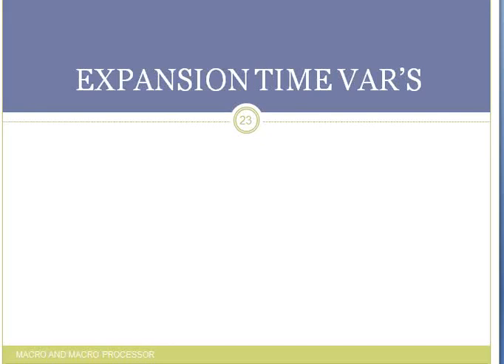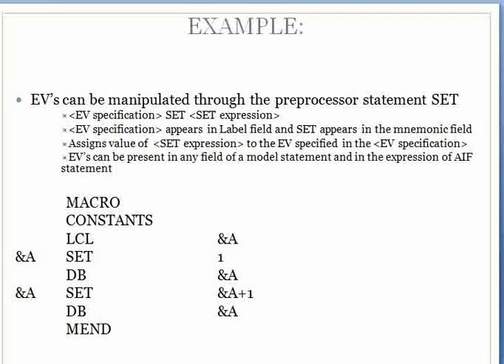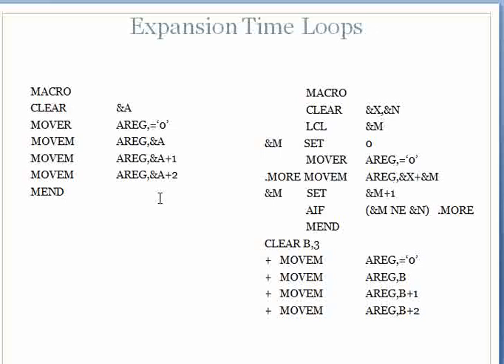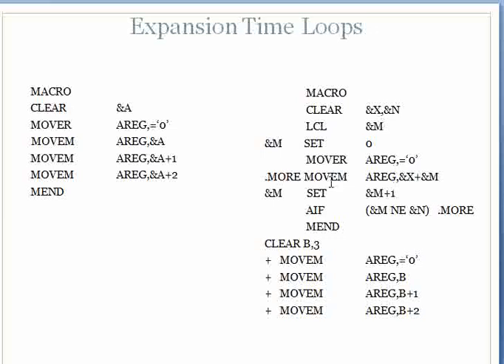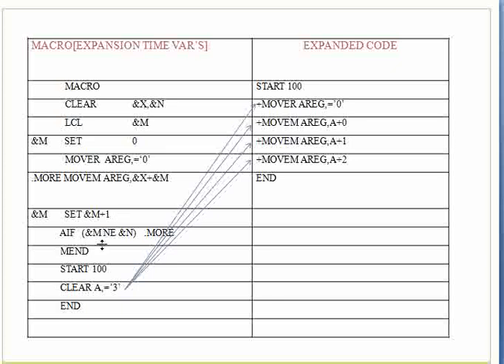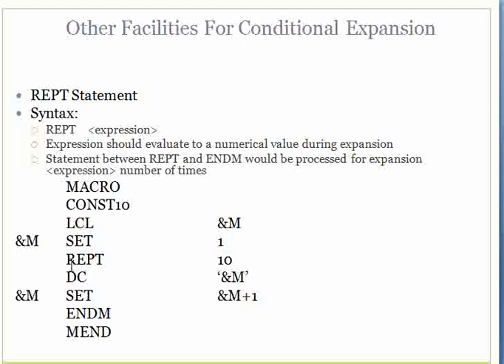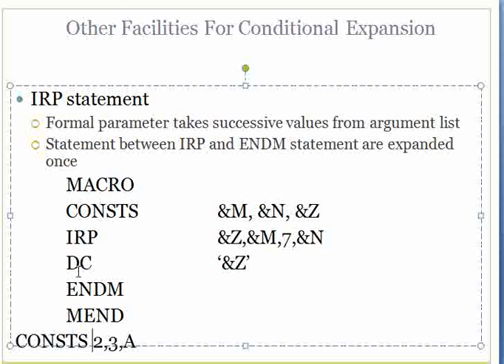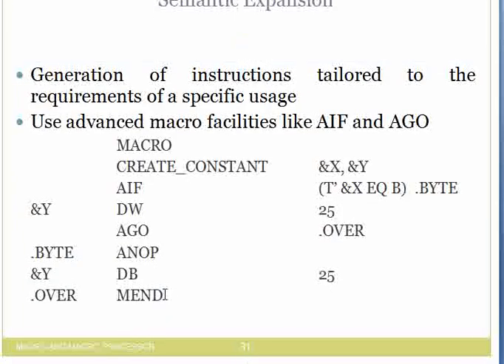EXPANSION TIME VAR'S,SEMANTIC EXPANSION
Ref Book-SPOS Dhamdhere